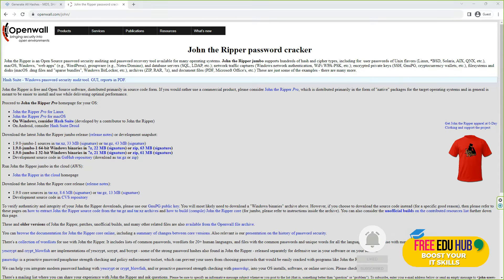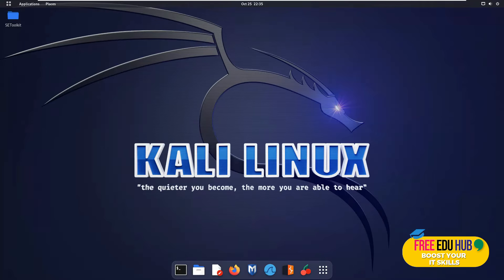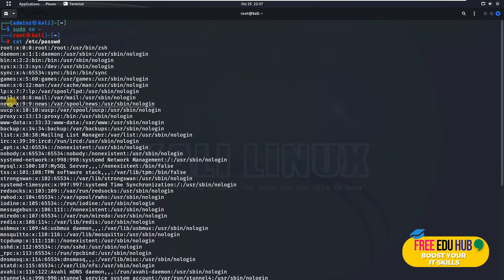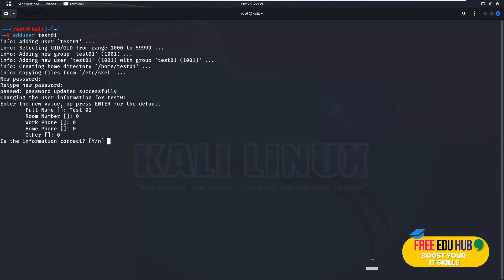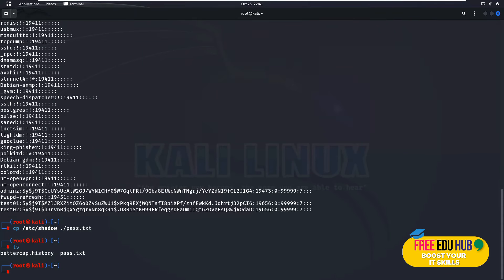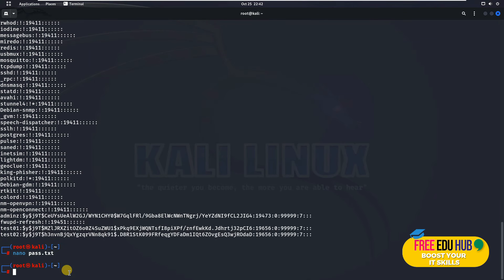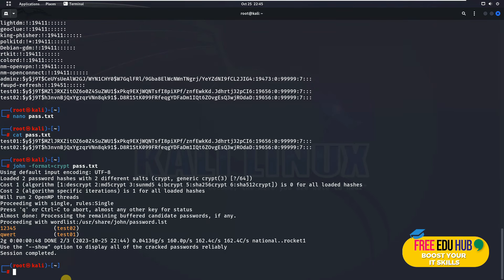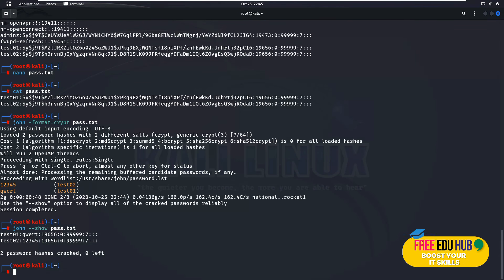John the Ripper in Action: Practical Steps to Crack Passwords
Welcome to 'John the Ripper in Action: Practical Steps to Crack Passwords.' In this in-depth tutorial, we'll explore the powerful capabilities of John the Ripper, one of the most renowned password cracking tools. Learn how to effectively use this tool, understand its mechanisms, and see it in action as we demonstrate practical steps to crack various password types. Whether you're a cybersecurity enthusiast or a professional looking to hone your skills, this video is your go-to guide. Dive in and witness the prowess of John the Ripper!
john the ripper password cracker

Best Deals

Digital Deals

Warehouse Deals

Key Points:

 Introduction to John the Ripper:
* John the Ripper is a tool used for cracking passwords, known for its speed and efficiency.
* It works by decrypting passwords converted into hash forms using various algorithms.

 Understanding Hash Algorithms:
* Different algorithms produce distinct hashes for the same password.
* The tutorial uses browserling.com to demonstrate how a single password can have different hashes.

 Setting Up in Kali Linux:
* The tutorial is demonstrated on Kali Linux.
* It begins with opening a terminal window and gaining root access.

 Locating Passwords:
* Passwords are located in the /etc/shadow file in hash format.
* The tutorial shows how to view accounts and their corresponding hashed passwords.

 Creating Test Users:
* Demonstrates adding new users (test01 and test02) and setting passwords for them.
* These new accounts are then visible in the /etc/shadow file.

 Preparing for Password Cracking:
* A copy of the /etc/shadow file is made and edited to include only the test accounts.
* The file is saved as pass.txt for use with John the Ripper.

 Cracking Passwords:
* The command john --format=crypt pass.txt is used to start cracking passwords.
* John the Ripper identifies the passwords for both test accounts.

 Verifying Cracked Passwords:
* The command john --show pass.txt confirms that the passwords have been cracked successfully.

 Graphical User Interface Option:
* The tutorial mentions the availability of a GUI version of John the Ripper named 'Johnny'.
* It can be installed via the command line and accessed through Kali Linux's application menu.

Additional Notes:

 The video is a practical guide for beginners to understand and use John the Ripper for password cracking.
 Emphasizes the importance of understanding hash algorithms and the process of cracking hashed passwords.

Cracking Passwords with John the Ripper: A Step-by-Step Guide.
John the Ripper Explained: The Art of Password Cracking.
Unlocking Secrets: How to Use John the Ripper Effectively.
Password Recovery Techniques with John the Ripper.
Mastering John the Ripper: Advanced Password Cracking Strategies.
From Beginner to Pro: John the Ripper Password Cracking Tutorial.
The Power of John the Ripper: Cracking Complex Passwords.
Ethical Hacking: Using John the Ripper for Password Recovery.
John the Ripper Unleashed: Practical Password Cracking Scenarios.